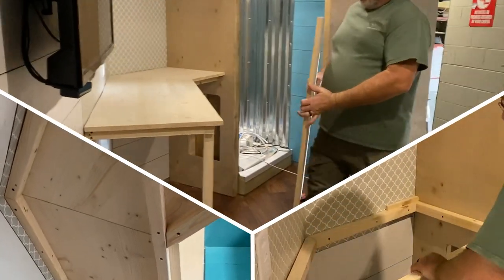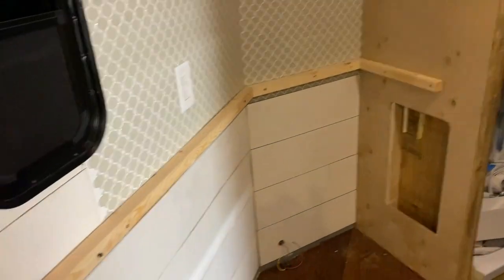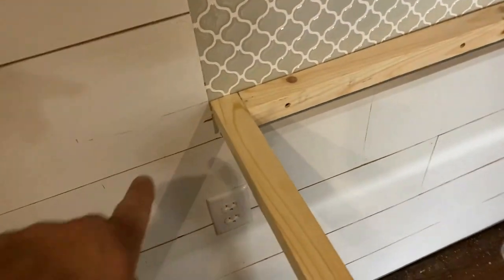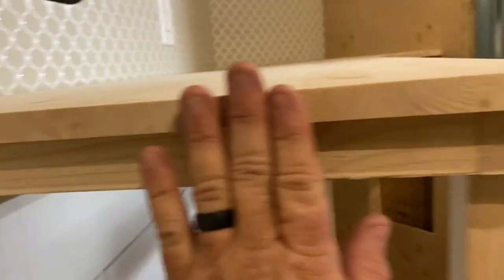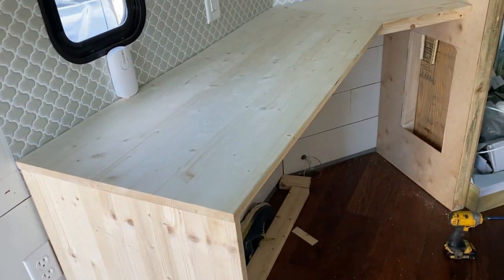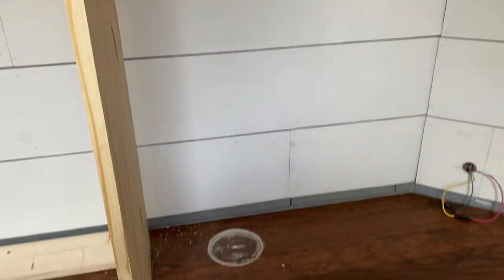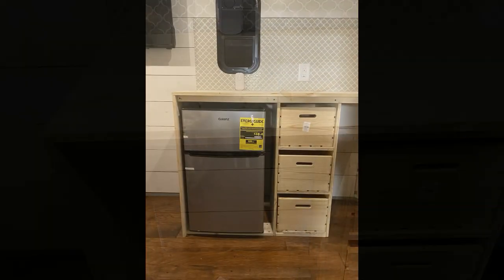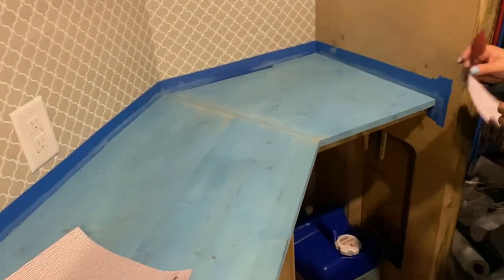CARGO TRAILER CONVERSION PART 17 COUNTER TOPS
BUILDING COUNTER TOPS AND CABINETS,  CARGO TRAILER CONVERSION COUNTER TOP, CAMPER  COUNTER TOPS, DIY COUNTERS, DIY CABINETS, CAMPER CABINETS,